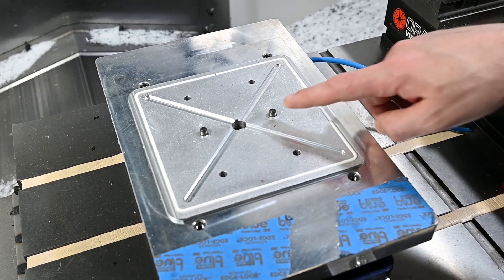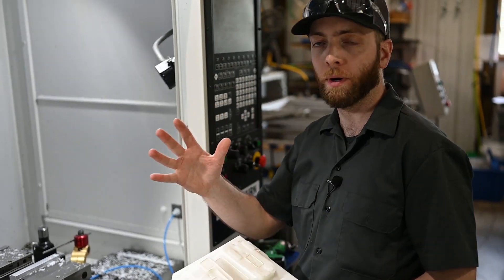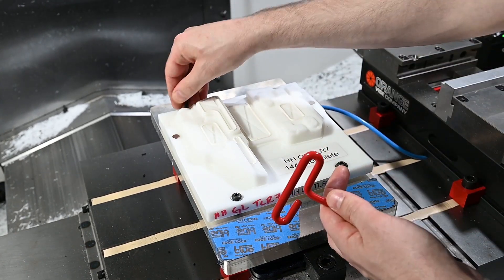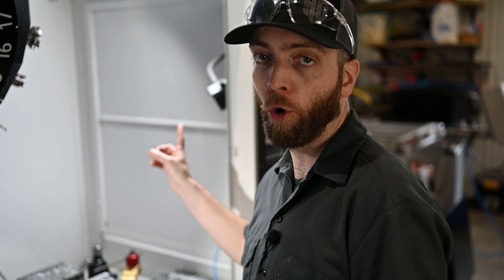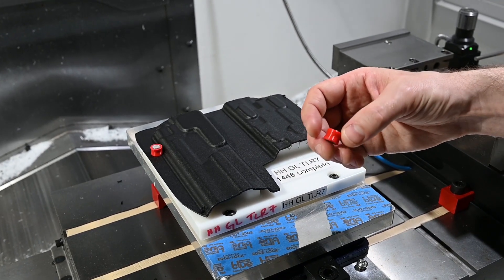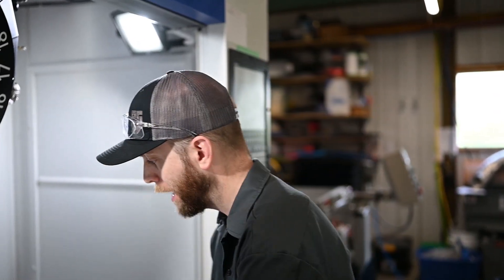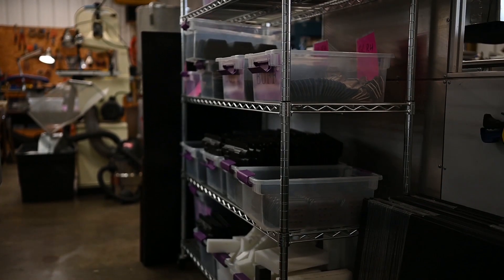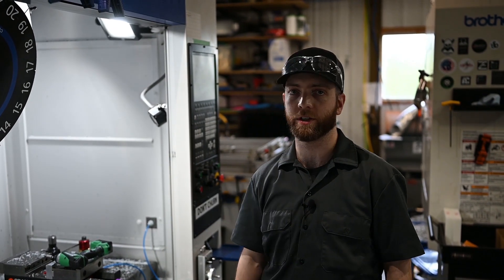CNC Workholding for Holster Shell Trimming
We use vacuum and rare earth magnets to hold down parts when we trim them on a CNC. Here's why!